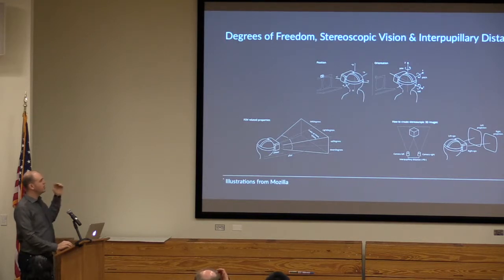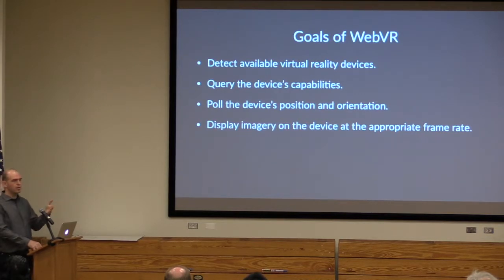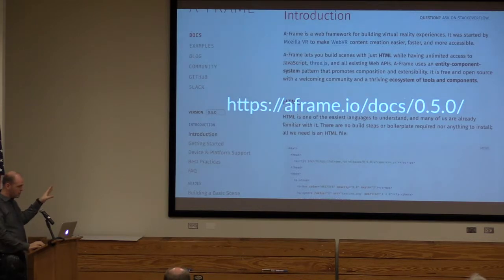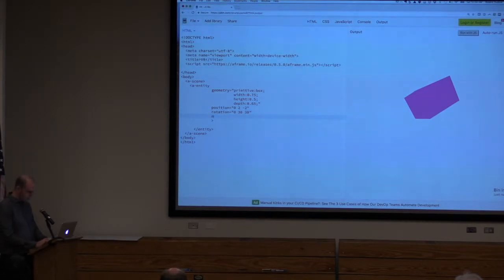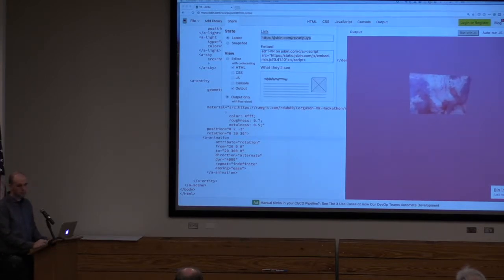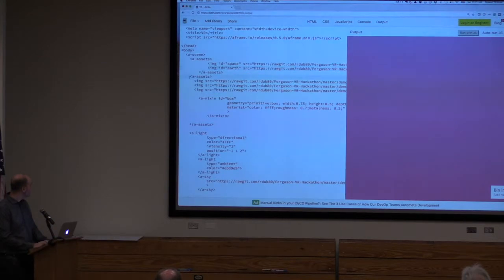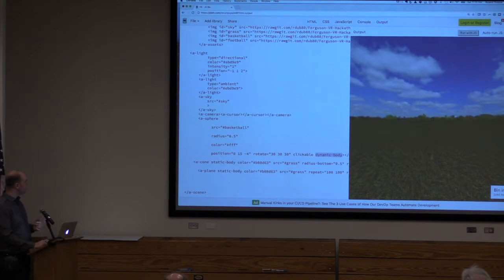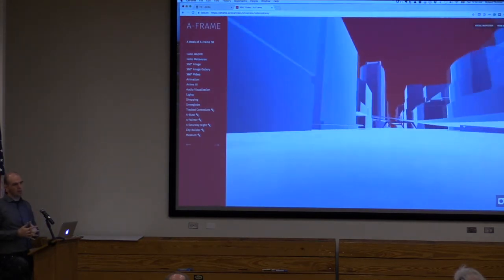Introduction to Web VR with Roland Dubois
Introduction to Web VR with Roland Dubois at The Ferguson Library VR Hackathon.